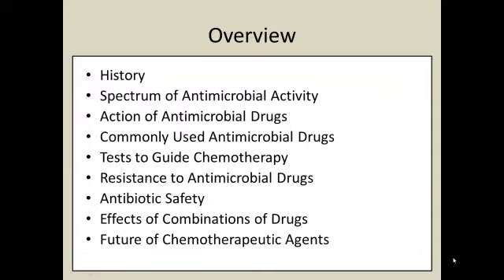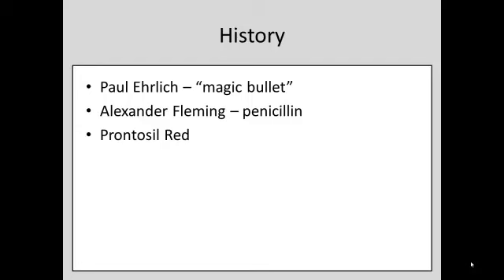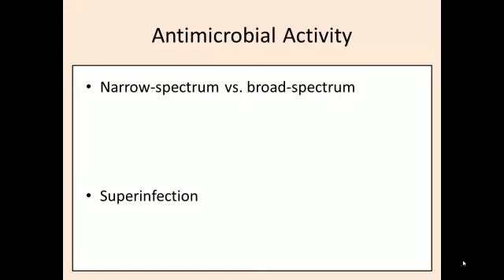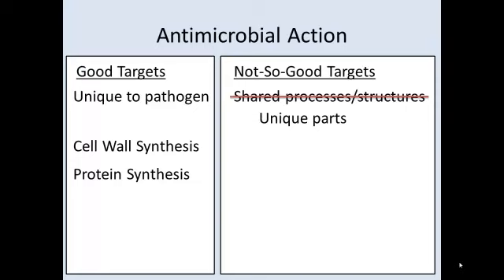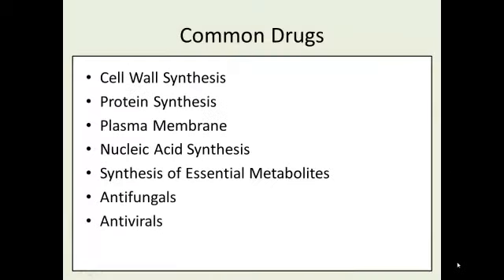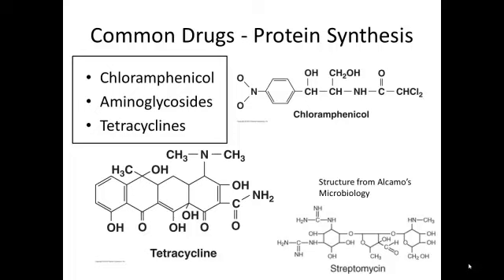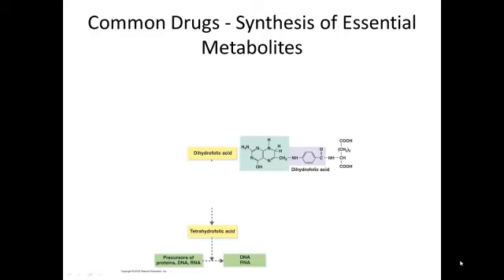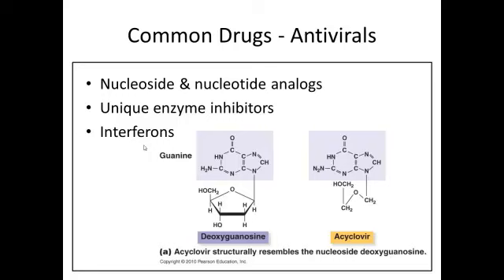C20 Antimicrobial Drugs Pt 1